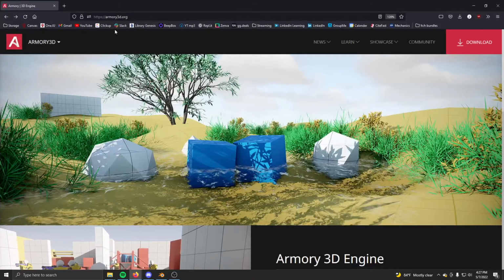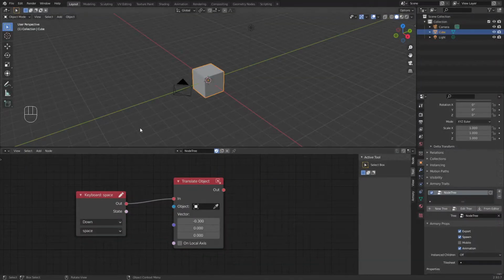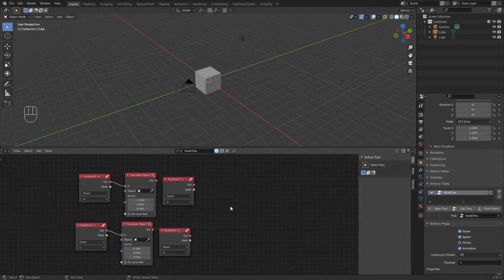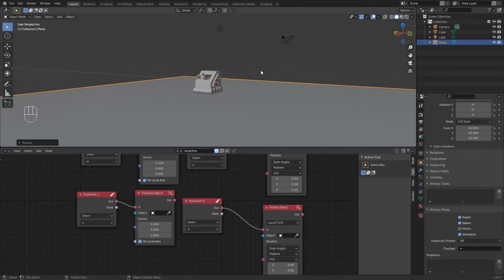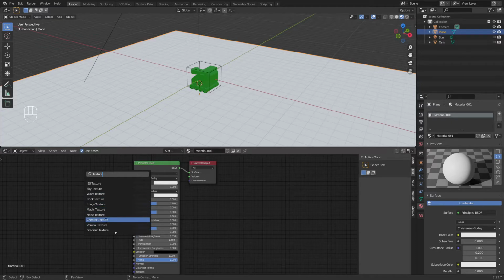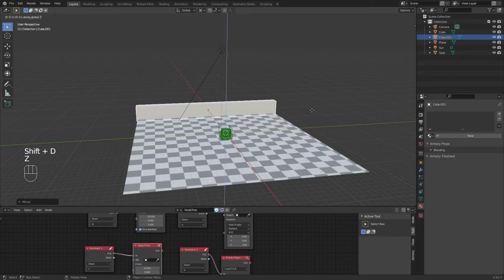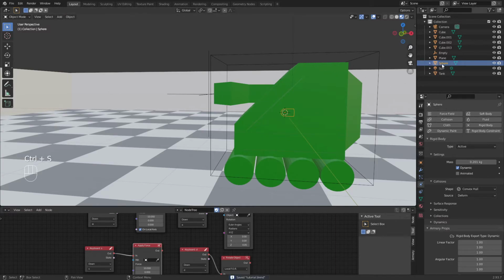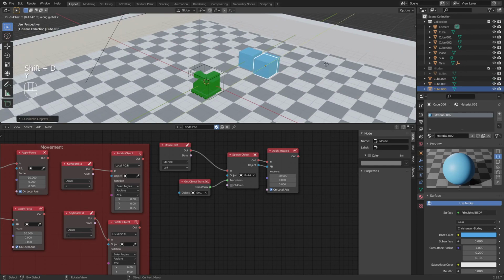Armory In Blender Complete Quick Start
This is an Honors project to get people up to speed learning how to make games in Blender with the tool Armory.
0:00 Install Armory
1:07 Armory Explanation
2:05 Node Trees
2:28 Simple Inputs
4:46 Keyboard Inputs
9:30 Physic Objects/Rigid Bodies
11:14 Top-down view
13:23 Apply forces to car/tank/hover-cart
14:42 Collisions with walls
16:37 Shooting Bullets
23:45 Crashing Into Boxes